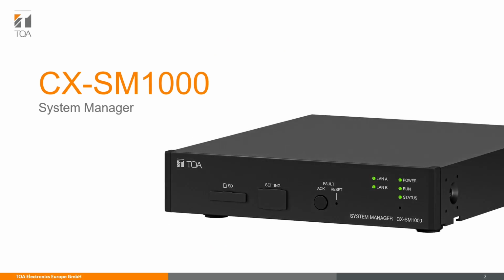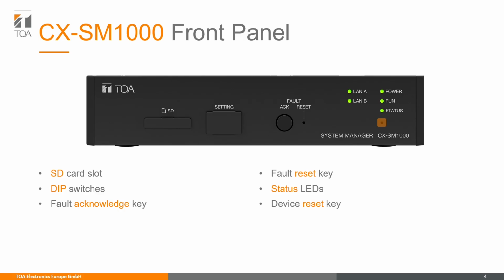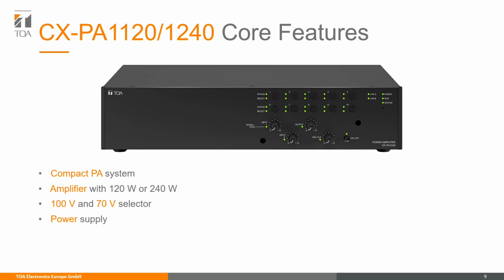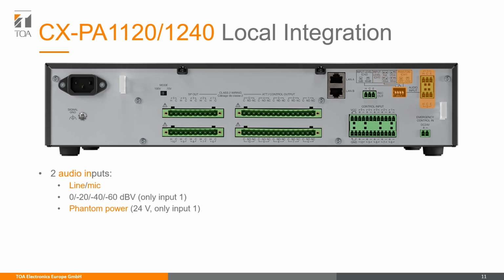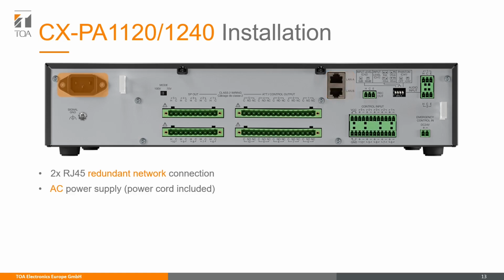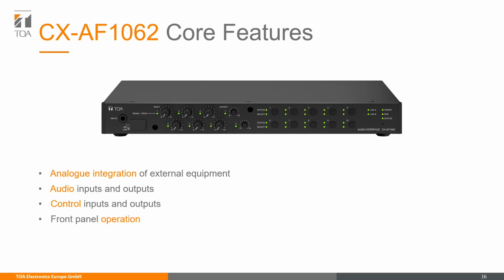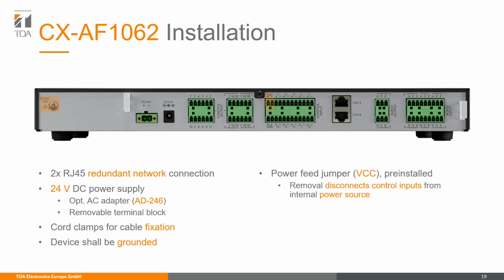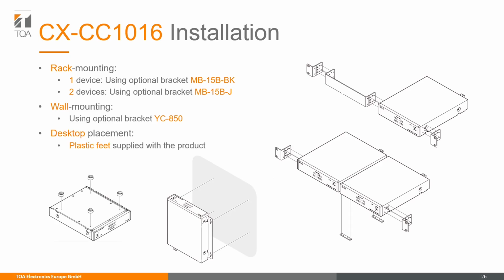TOA CX-1000 Training: Rack-Mounted Equipment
This training provides an overview of the TOA CX-1000 rack equipment and system components, focusing on system architecture, integration and installation for professional audio applications.

In this session, we explain the core devices of the CX-1000 system and their roles within a complete setup.

CX-SM1000 System Manager
The central control unit of the system and required for every installation. It enables system monitoring via web interface, DSP and timer configuration, audio file management and backup via SD card. It also provides fault indication via LED and buzzer.

CX-PA1120 / CX-PA1240 Power Amplifiers
Compact PA amplifiers with 120 W or 240 W output power and up to 10 speaker zones. They support 100 V / 70 V systems, local audio inputs, recording output and extensive control I/O for integration with external systems.

CX-AF1062 Audio Interface
Designed for analogue integration of external audio equipment such as microphones, music sources or existing PA systems. It provides multiple audio inputs and outputs as well as control inputs and outputs for flexible system expansion.

CX-CC1016 Control I/O Unit
A dedicated control interface with 16 control inputs and 16 relay outputs. It is used for integrating external control systems and managing signal-based interactions within the installation.

Installation & Integration Highlights:
Redundant network connections (RJ45)
Rack, wall and desktop mounting options
Extensive control I/O via terminal blocks
Grounding and cable management considerations

Chapters:
00:00 CX-SM1000 System Manager
04:38 CX-PA1120 / CX-PA1240 Amplifiers
11:17 CX-AF1062 Audio Interface
14:14 CX-CC1016 Control I/O Unit

Target audience:
This training is intended for planners, system integrators and installers working with professional audio and communication systems.